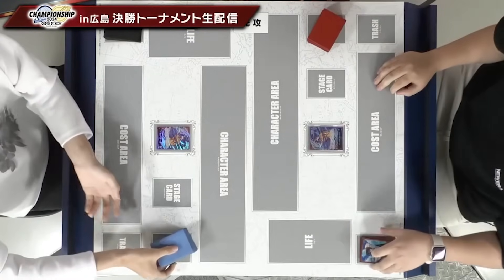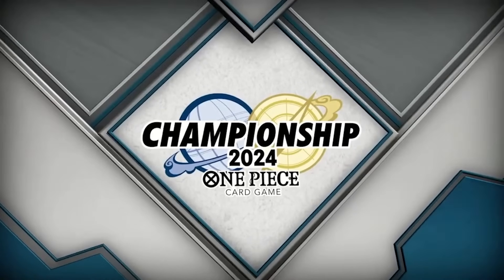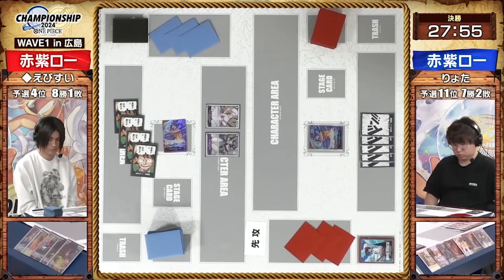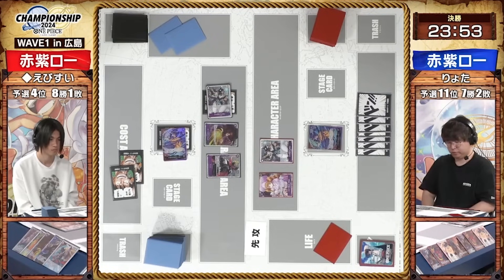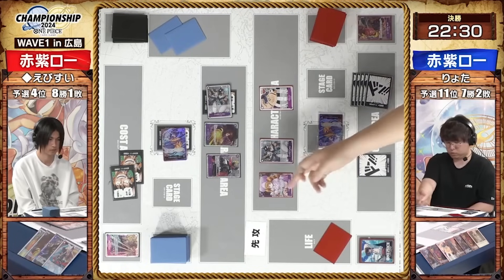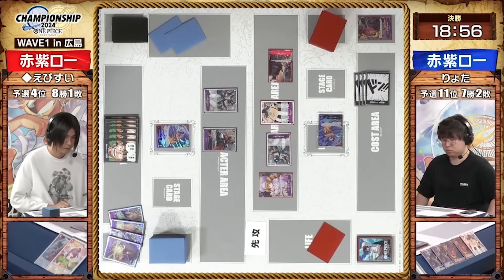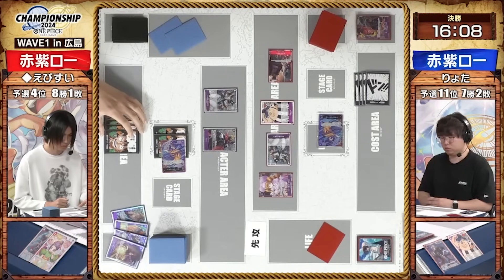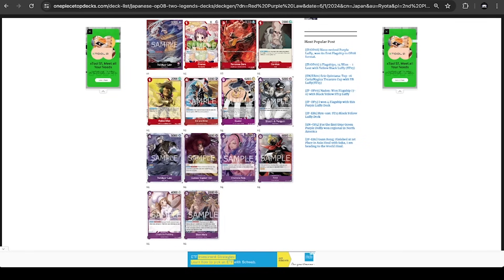[OP08 FINALS] Hiroshima CS - ST10 Trafalgar Law Mirror Match!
The onepiecetcg OP08 tournaments are here! It's the first one of the new year so let's see which optcg deck excels in the upcoming format.
Thank you for checking out some of our fun variety stuff we do! It means the world to me that people love the content :)